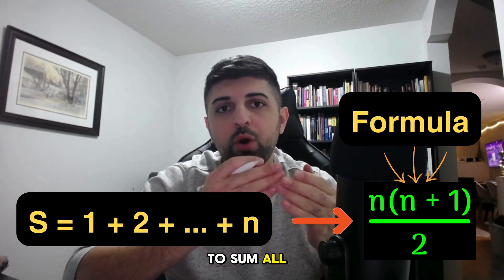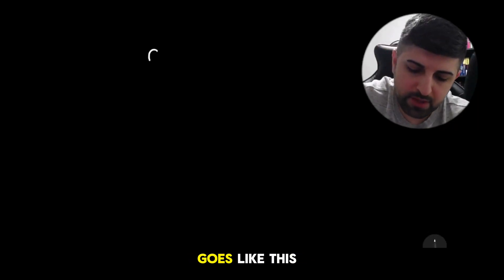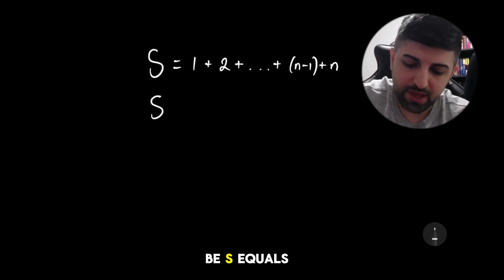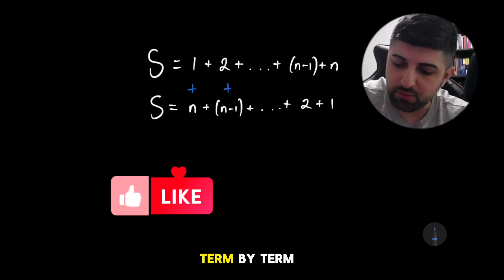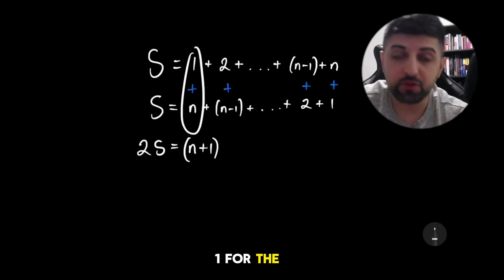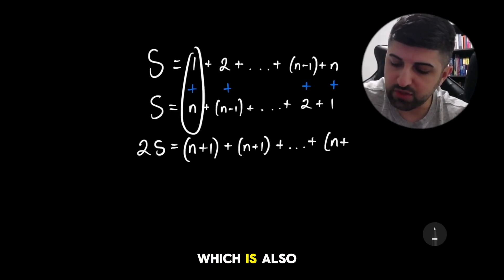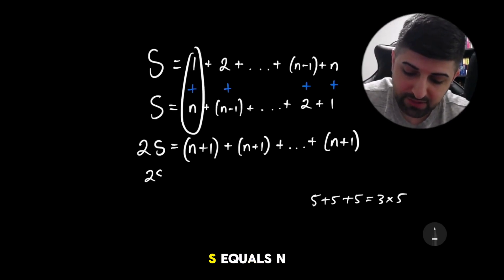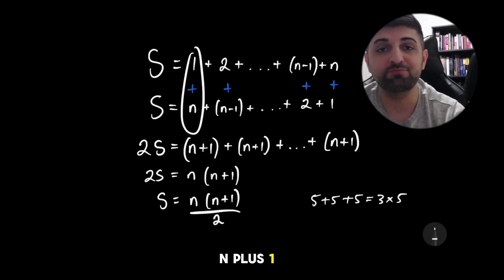Best Way to Prove Sum of Natural Numbers Formula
Unlock the mysteries behind the sum of natural numbers with our enlightening video, "Best Way to Prove Sum of Natural Numbers Formula"!

In this tutorial, we delve into the fascinating world of mathematics and unveil a clear and compelling proof for the sum of the first n natural numbers (1 + 2 + + n) using the formula S = n(n+1)/2.

Ever wondered about the logic behind this formula? Join us on this mathematical journey as we break down the steps, providing a comprehensive and easy-to-follow explanation that demystifies the concept using easy to understand algebra.

Whether you're a student looking to ace your math exams or a curious mind eager to explore the beauty of number theory, this video is tailored just for you.

Dive deep into the elegance of mathematical reasoning and witness the elegance of the proof unfold before your eyes. Our step-by-step guide ensures that you grasp the intricacies of the formula, empowering you to confidently apply it to solve a myriad of mathematical problems.

Strengthen your understanding of mathematical concepts and impress your peers and teachers with your newfound knowledge. Don't miss out on the "Best Way to Prove Sum of Natural Numbers Formula" – watch now and elevate your math skills to new heights!